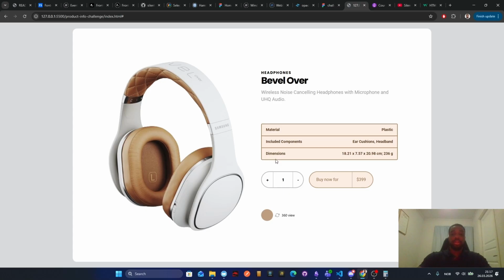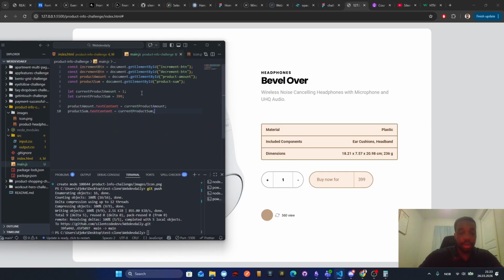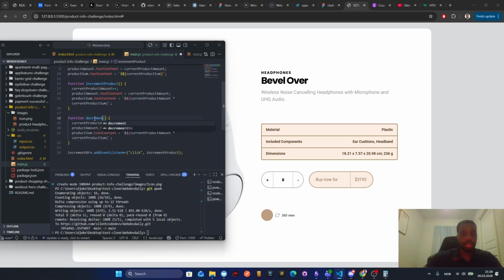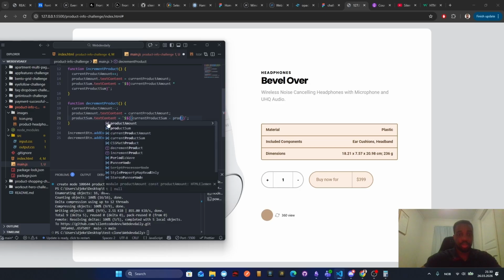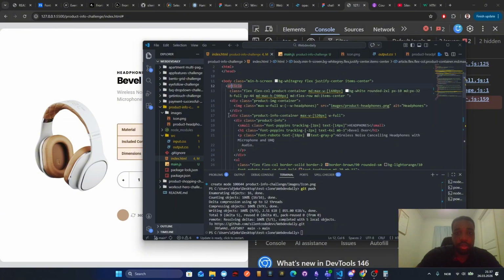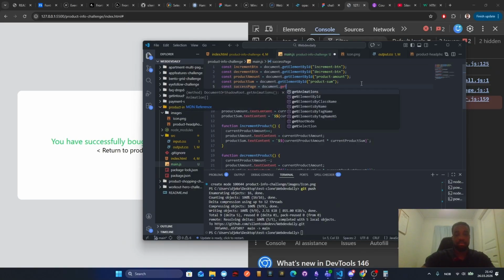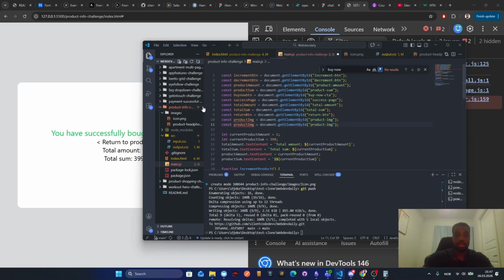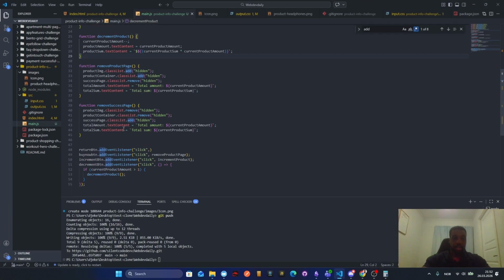Becoming a Frontend Developer From Zero — Day 37 | Product Information UI